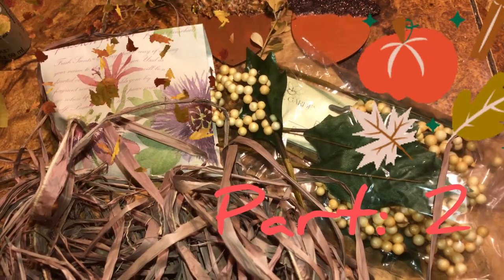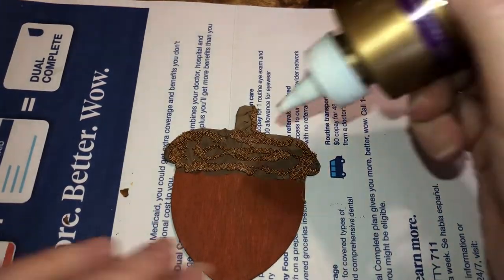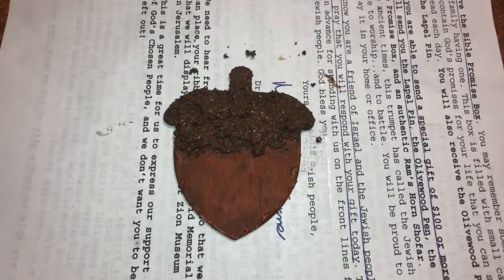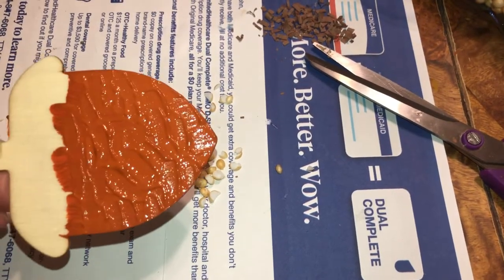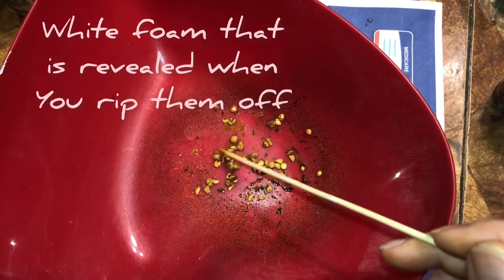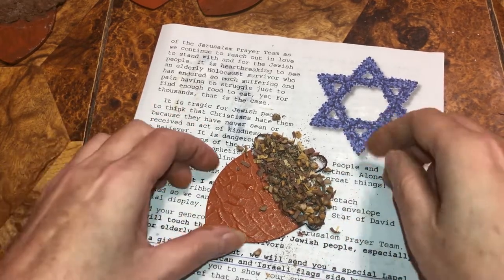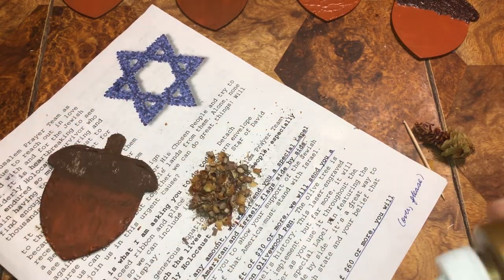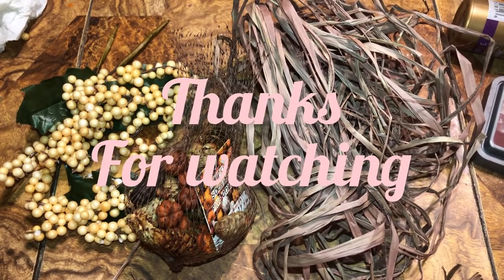How to create 🍁acorn’s part :2